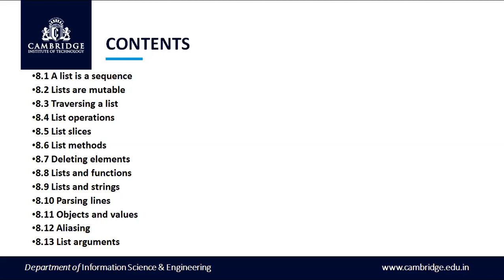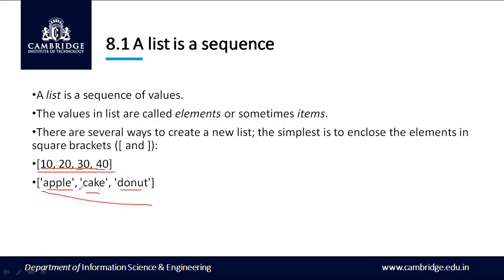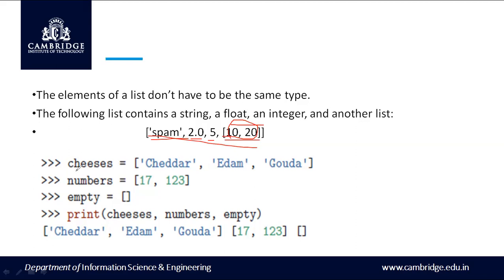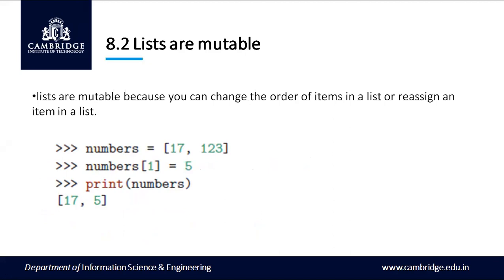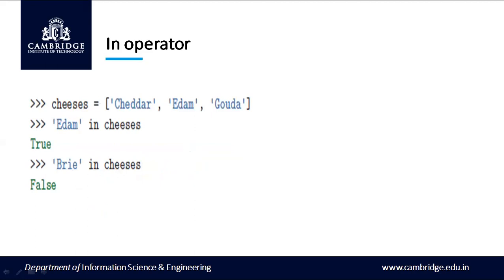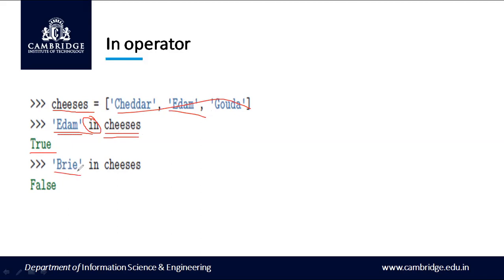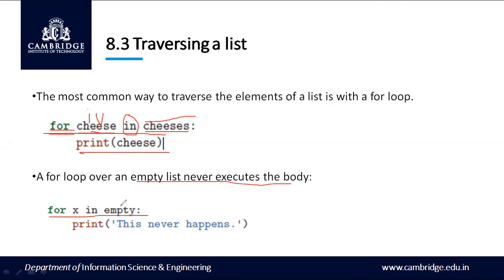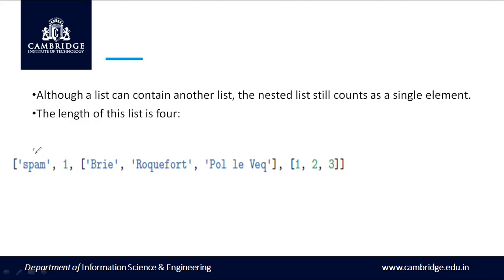VI ISE | PAP | MODULE3-CHAPTER 8-LISTS | VTU SYLLABUS | CITECH